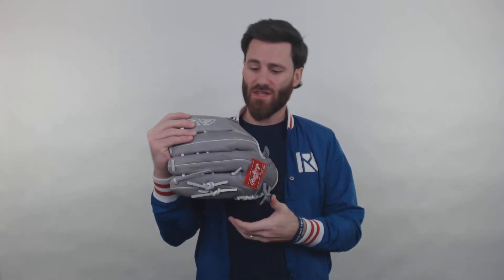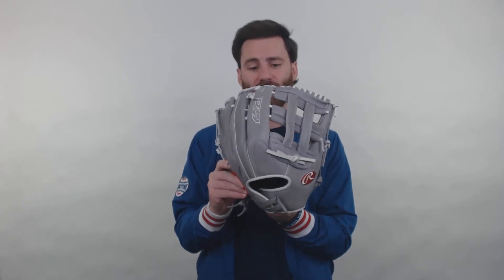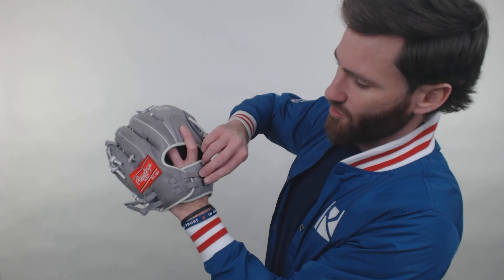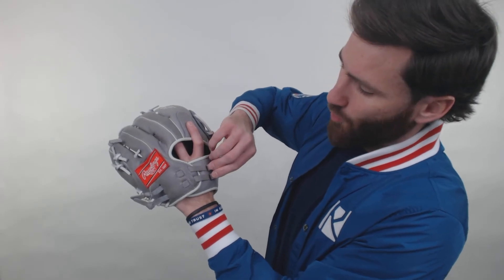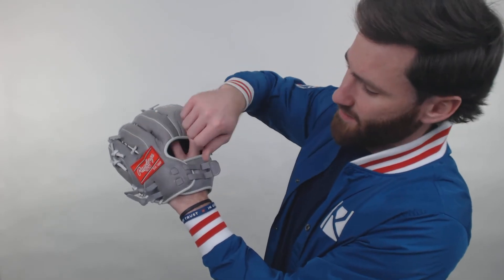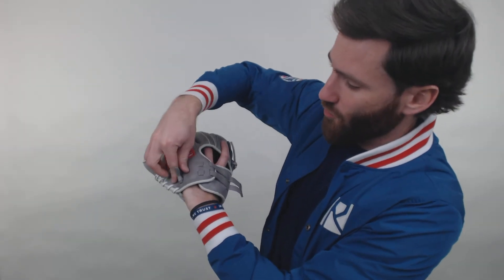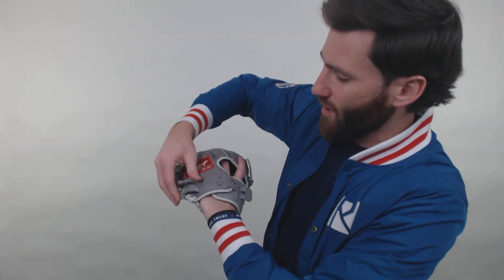Review: Rawlings R9 13" Fastpitch Softball Glove (R9SB130-6G)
You won't be disappointed by this lengthy 13" fastpitch glove from the Rawlings R9 series. It is soft and made of quality leather. It should suit just about any fastpitch player that is an outfielder!

If you liked the look of Ben's jacket, be sure to note that it is made by Routine. Routine is a lifestyle clothing brand and their original inspiration was baseball. They have a growing ladies line that we believe fastpitch players will enjoy